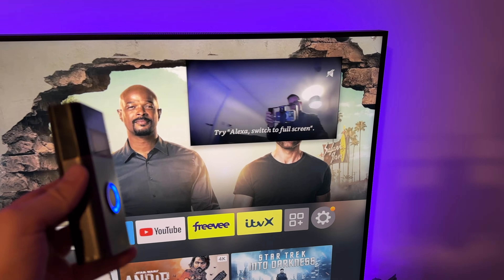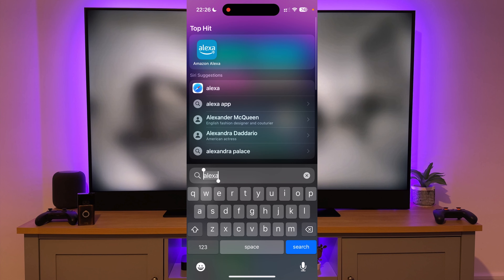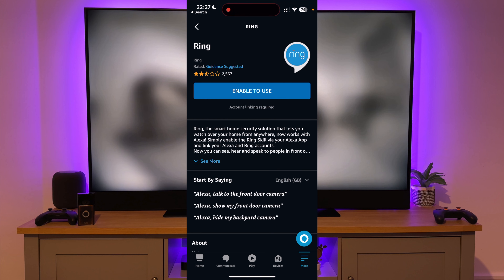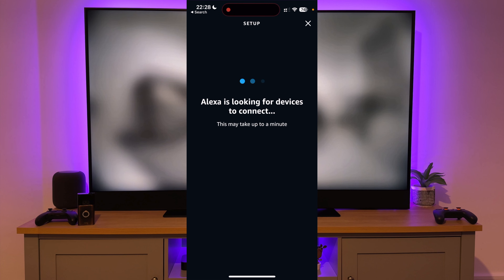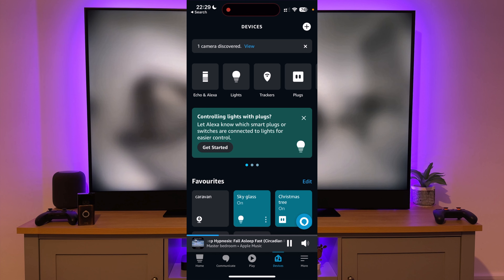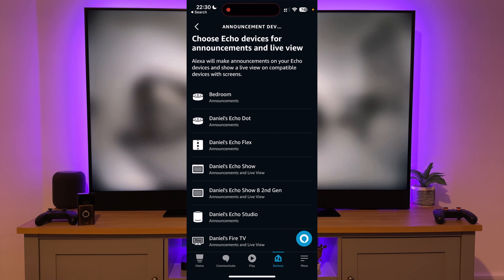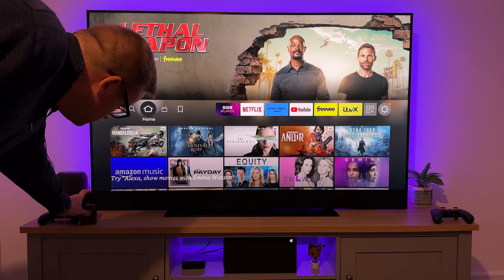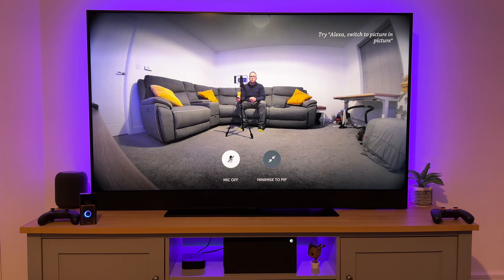Automatically Display Ring Doorbell on Fire TV Stick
In this video I show you how to set up your fire tv stick, or fire tv cube so it will automatically show the feed from your ring video doorbell when someone presses the button.

Most of the steps in this video will also work when setting up Echo or Echo Show devices so you can hear/see the camera feed with them as well.

Before starting you need to make sure you have downloaded the Amazon Alexa app on your phone or tablet.